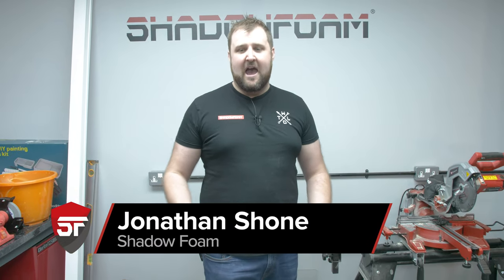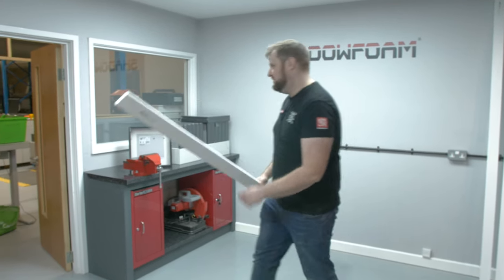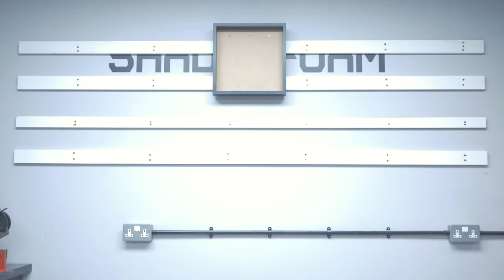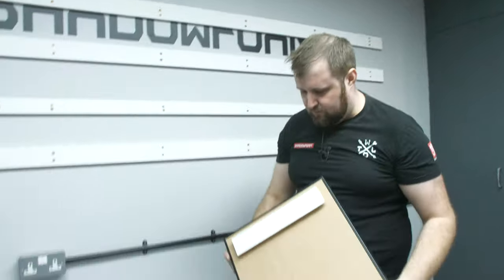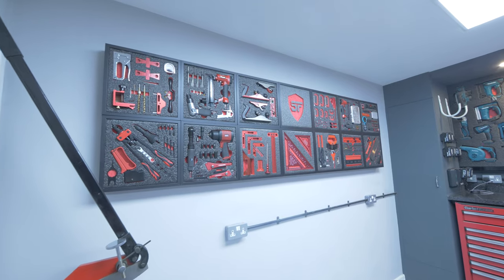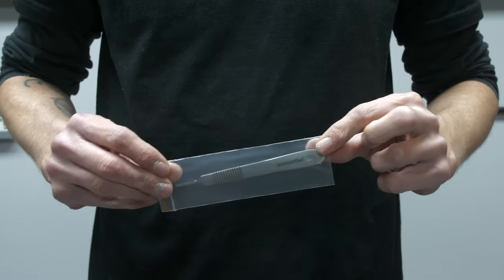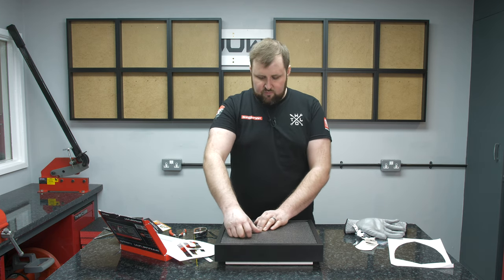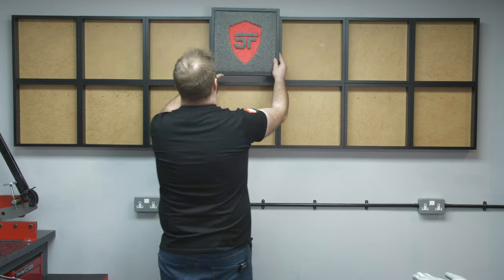We Built a DIY French Cleat Wall with this GENIUS IKEA HACK!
Jonathan is back and this week, he is tackling a dream project he has had in the pipeline for years - a French Cleat Tool Wall! However, this is Shadow Foam and we don't do things by half, so check out Jonathan's quick and easy IKEA Tool Frame hack that will save you time, stress and money!

We built this DIY French Cleat from scratch for less than £150 and would love to see if any of you can do the same!

00:00 Transforming Clutter to a French Cleat
00:11 Introduction
00:43 Tidying up the Workshop
00:53 Mounting the Pine Strip Wood to the Wall
01:35 Heading to IKEA for the hack
01:57 Cutting a 45 degree angle on our Pine Strip Wood
02:31 Have You Subscribed to our Channel?
02:47 What is a French Cleat?
03:28 Screwing the Strip Wood to the Wall
03:51 What's the plan with those iKEA Frames?
04:47 Strengthening 13 IKEA Frames
05:00 Adding Cleat to the IKEA Frames
05:57 Finishing our French Cleat Wall
07:21 TRAILER - French Cleat Part 2
07:39 Cutting Shadow Foam into a French Cleat Wall
12:00 Peeling Shadow Foam
13:32 Production Logo